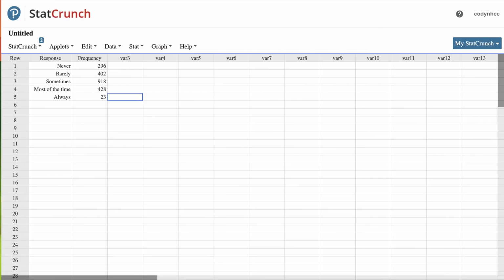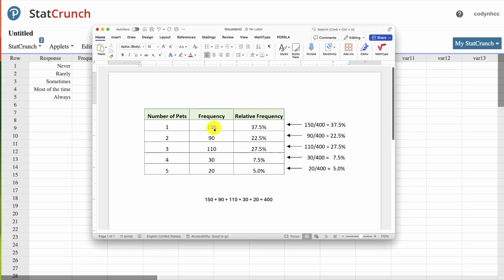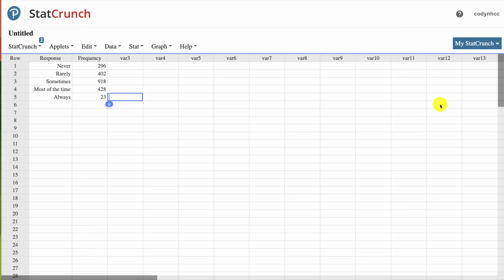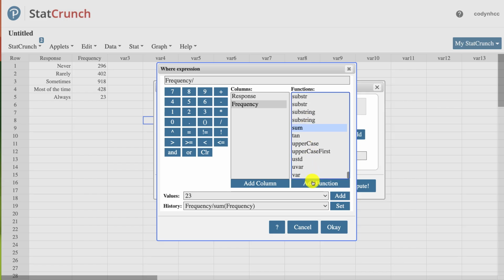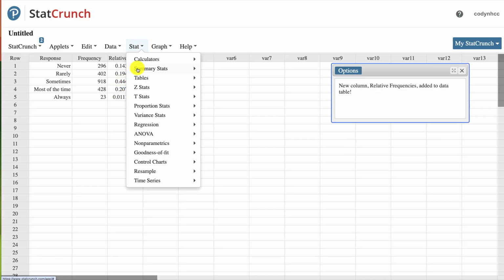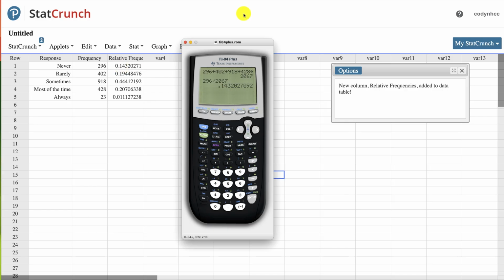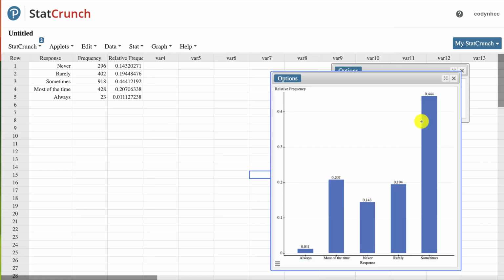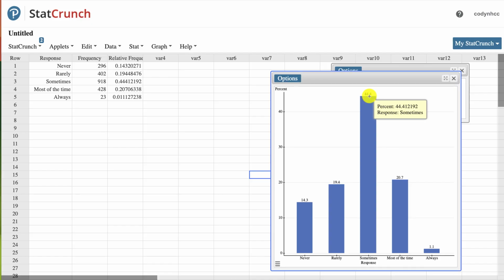Section 2-1 Statcrunch Relative Frequency - Update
This video shows how to complete the relative frequency in statcrunch. I do the calculation but also the graphing technique.